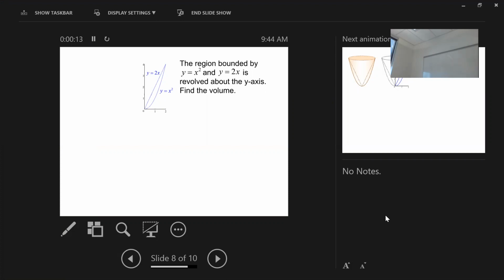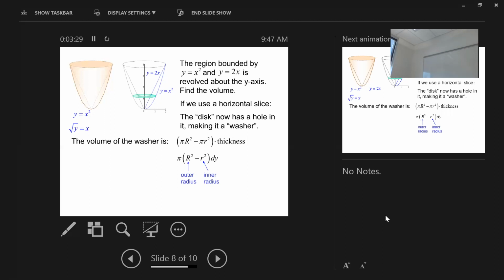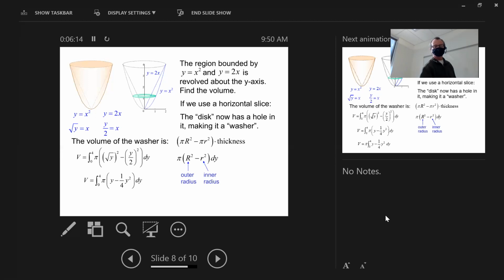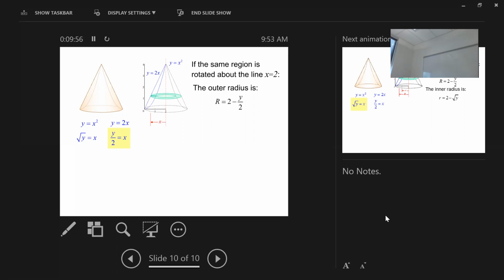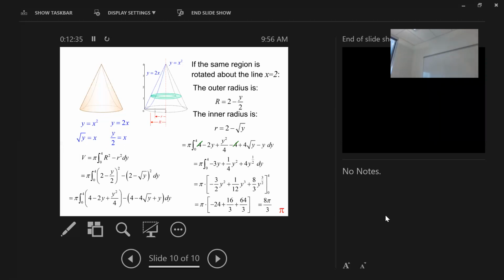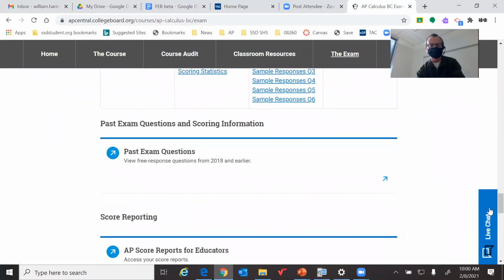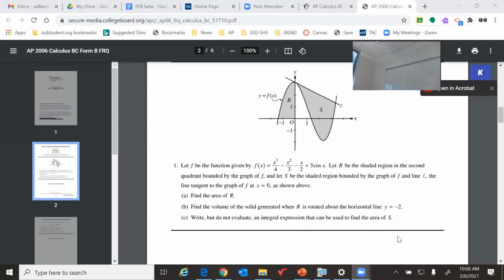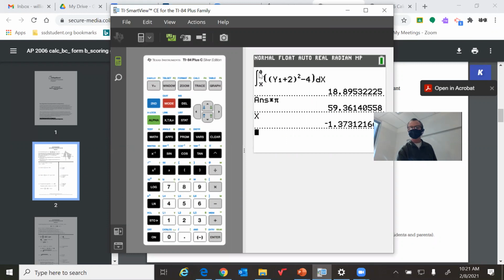AB-BC 7.3 alpha (cont)